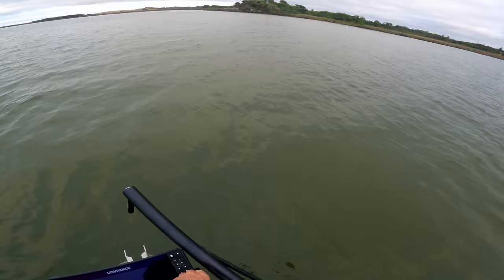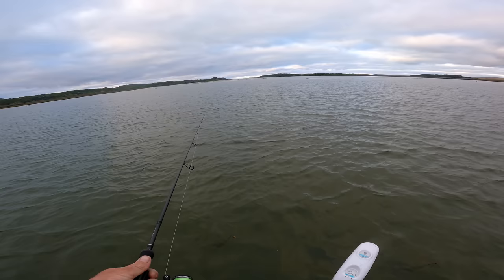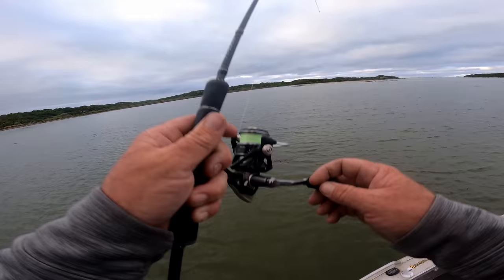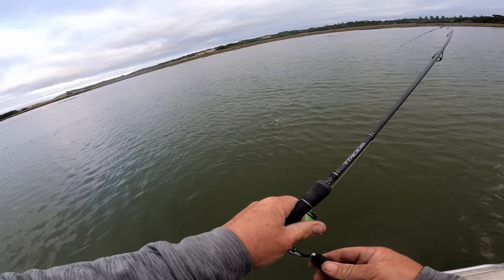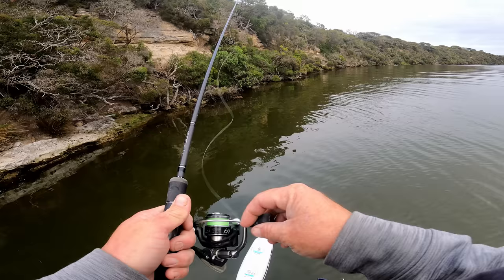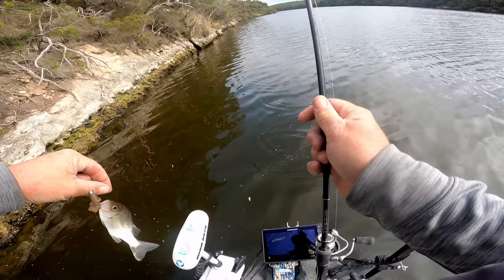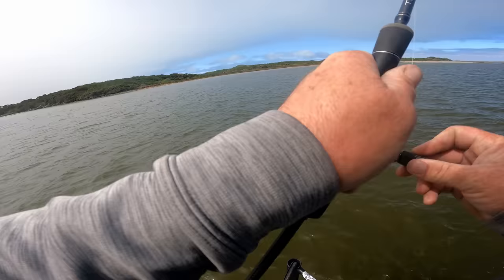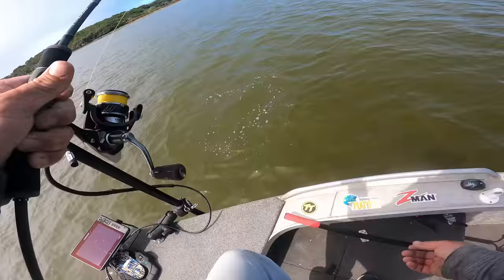Fishing The Glenelg River | The Full Scale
In this episode of The Full Scale Fishing Adventures, join Lubin as he heads to the Glenelg River in southwest Victoria in search of bream with soft plastic lures @thefullscale-fishingadvent2917